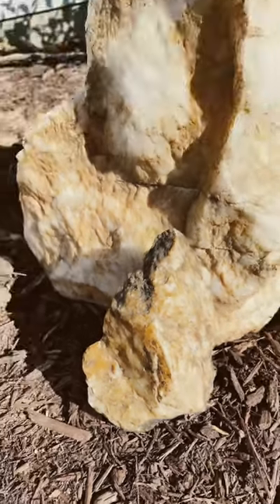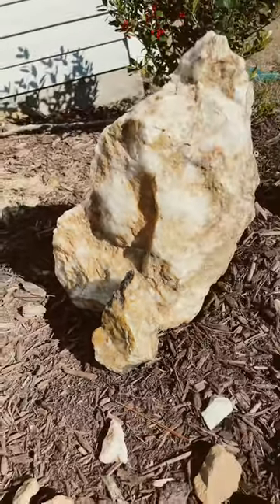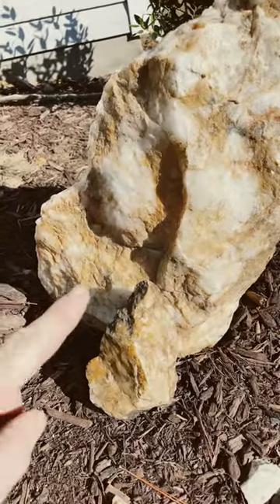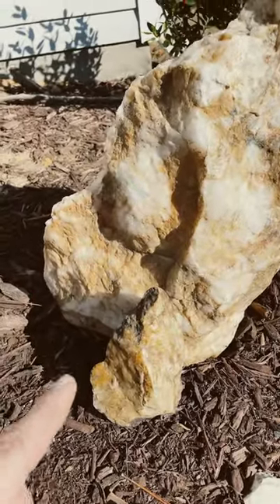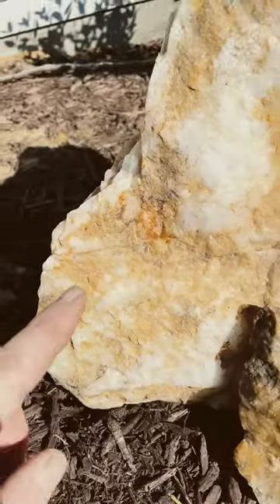🗿Repeating patterns in NC Rock Art-Big nose big chin motif on 90lb Crystal Totem